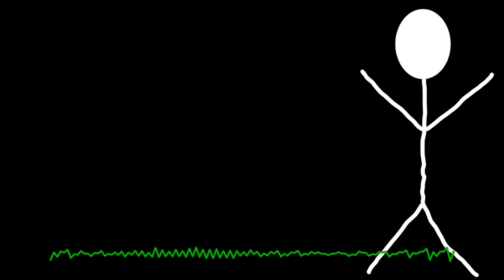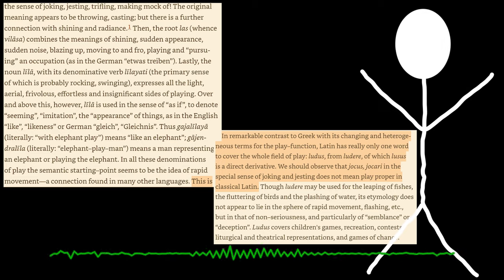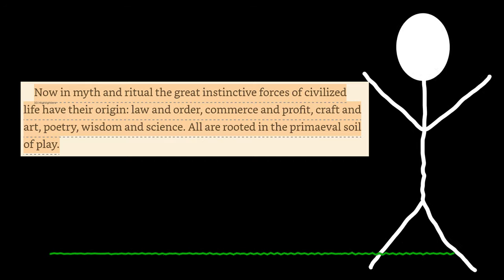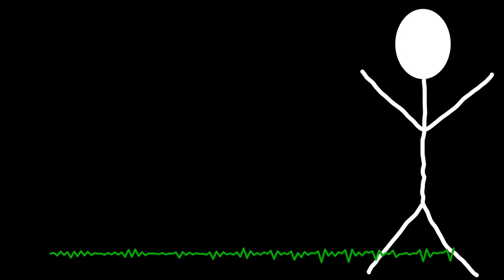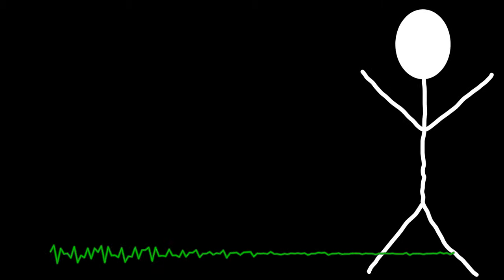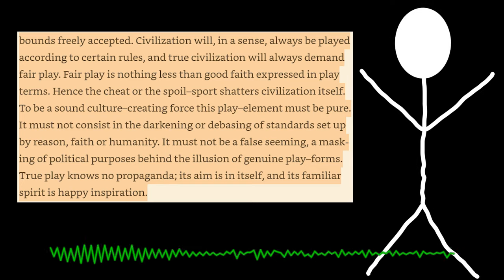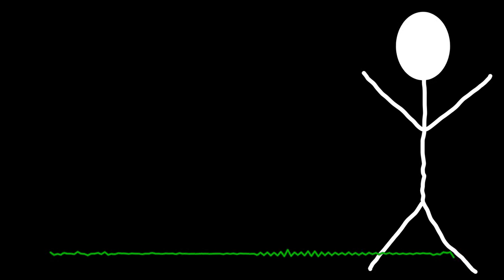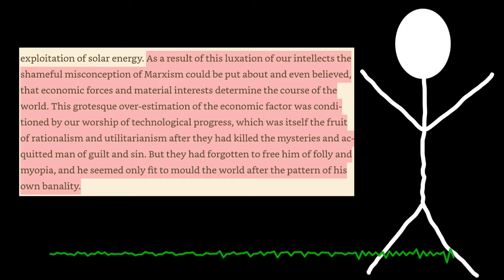Homo Ludens: The Book That Inspired Kojima Productions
Company Page for Kojima Productions, with the letter from Hideo Kojima

While not an in-depth analysis of the book(or even a good one really), here are some rambling thoughts I've had while digesting the book Homo Ludens.  Hopefully, you give it a read.